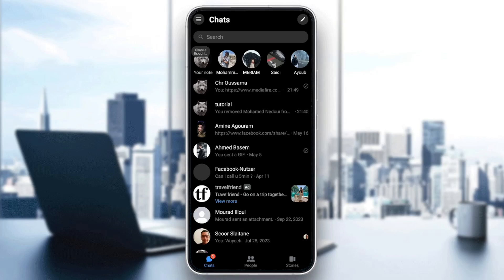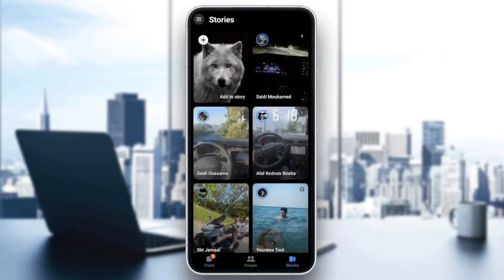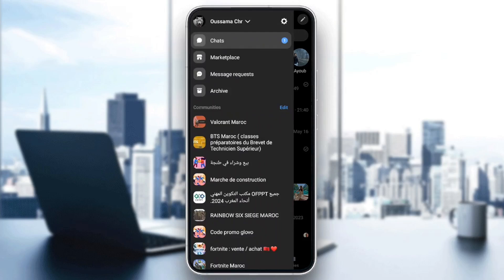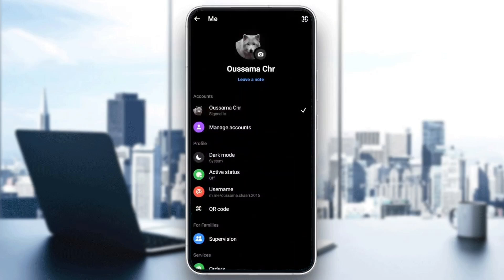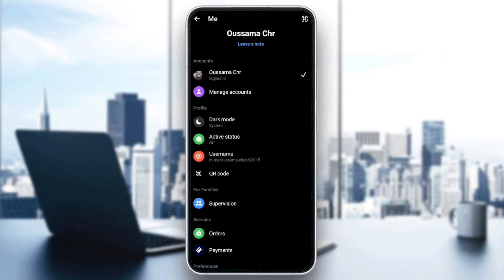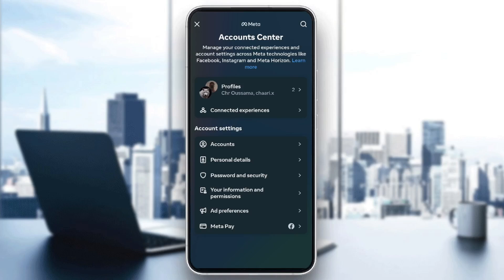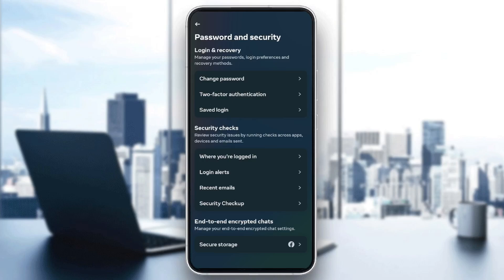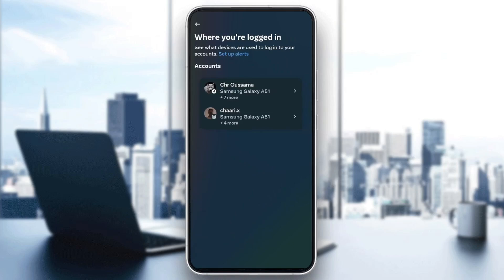How To Know If Your Messinger Is Logged In To Another Device Tutorial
Today we talk about know if your messinger is logged in to another device,facebook messenger,how to sign out of messenger,how to know if your messinger is logged in to another device,how to logout facebook messenger